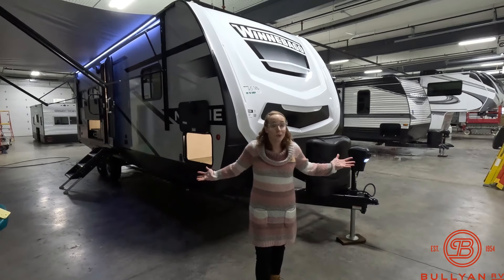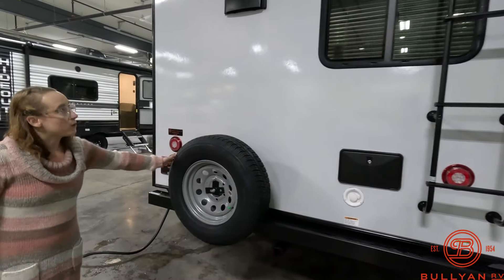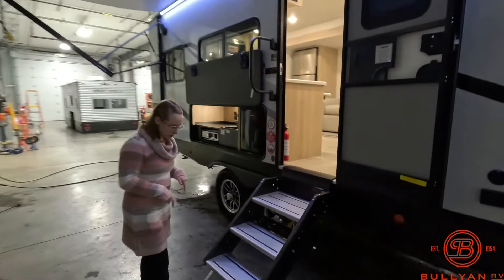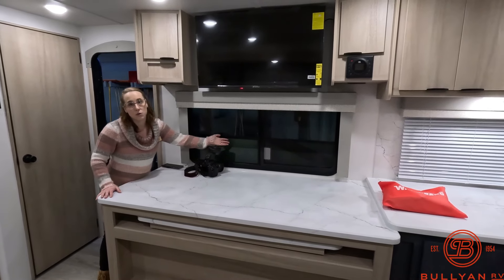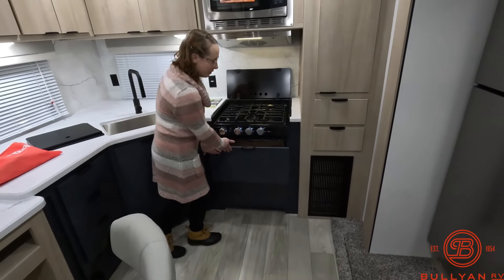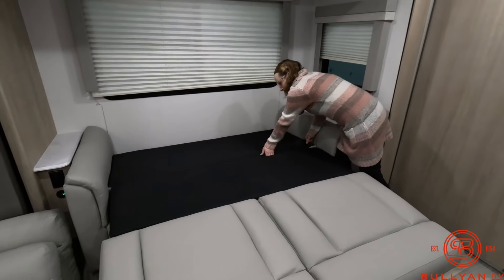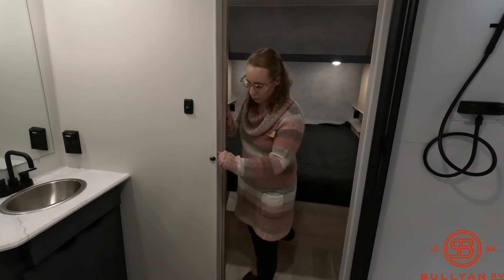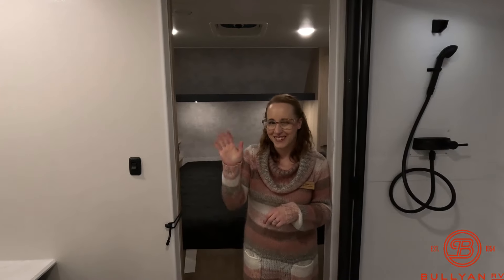2023 Winnebago Minnie 2630MLRK Travel Trailer at Bullyan RV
Check out this brand new Travel Trailer! It has awesome features that could be perfect for you and anybody you want to bring camping!